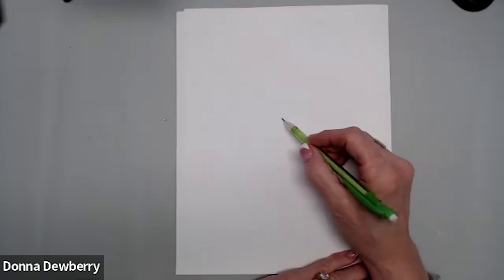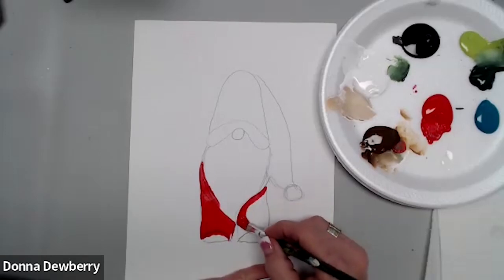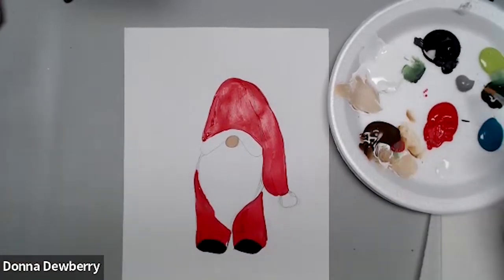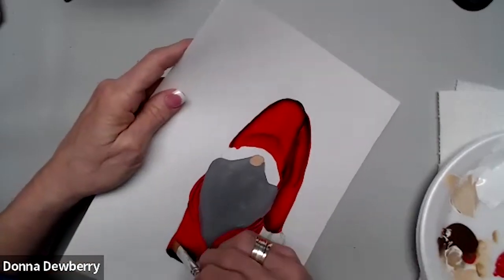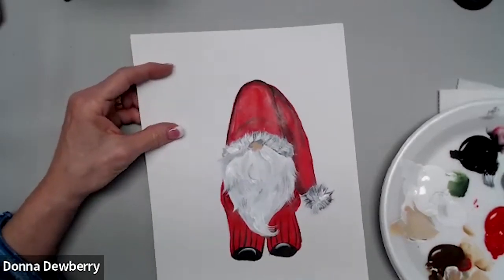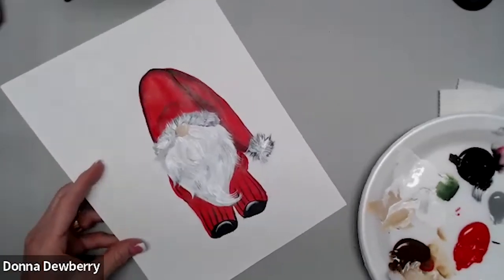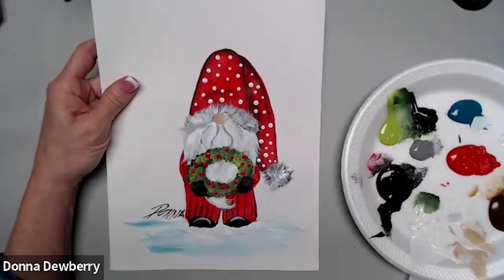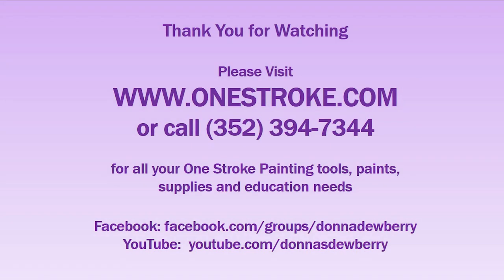Learn to Paint One Stroke - Practice Strokes With Donna - Draw and Paint Gnome | Donna Dewberry 2022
Learn to Paint with me - Donna Dewberry.  Let's practice a little drawing and then painting of this fun little Holiday Gnome.  Simple sketch and strokes.